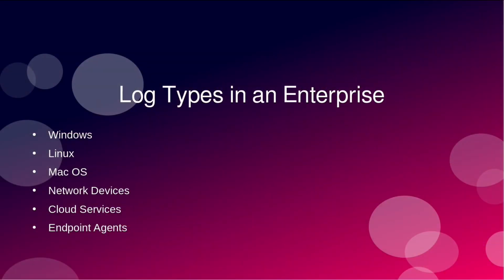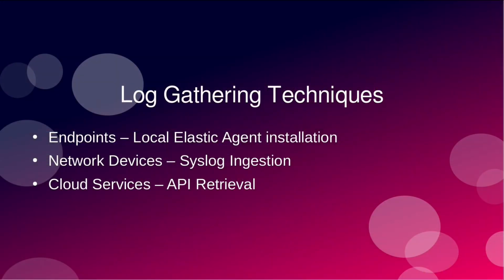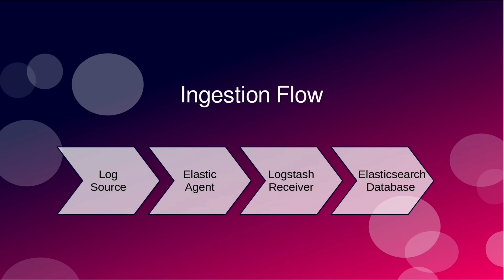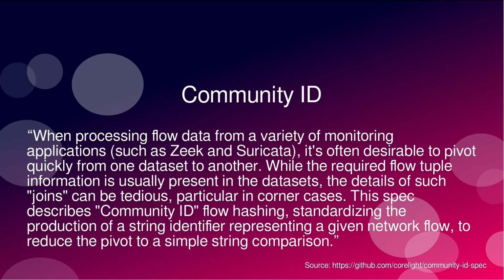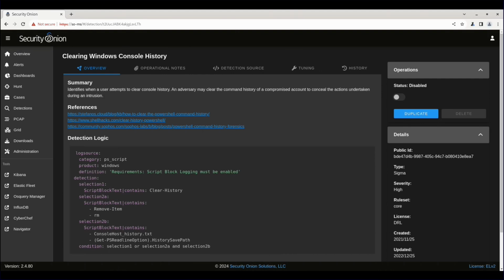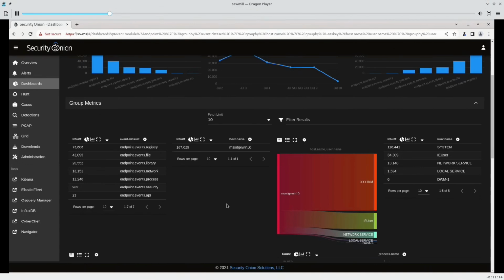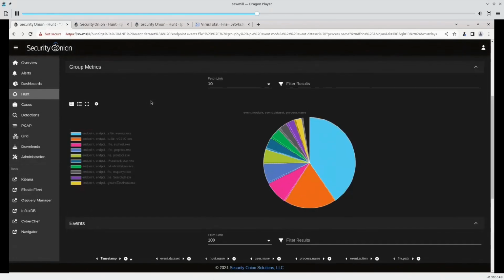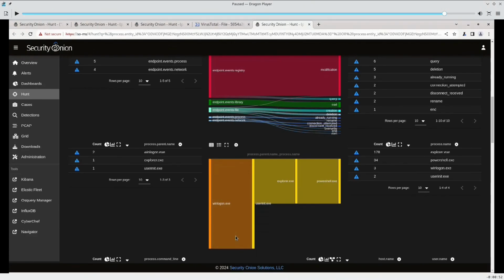BSidesPGH 2024 Track 1 Matthew Gracie Building a Sawmill Processing Logs with Security Questio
One of the best things you can do to improve visibility in your environment is have a central point to ingest and analyze logs - in this talk you will learn how to use the free and open Security Onion platform to gather, normalize, investigate, and alert on logs from your endpoints, network devices, and cloud infrastructure.